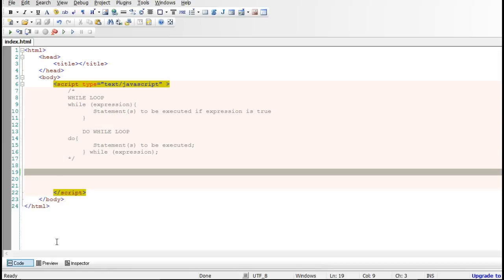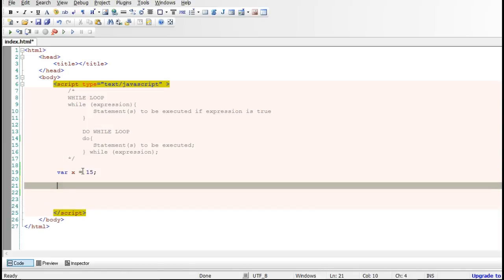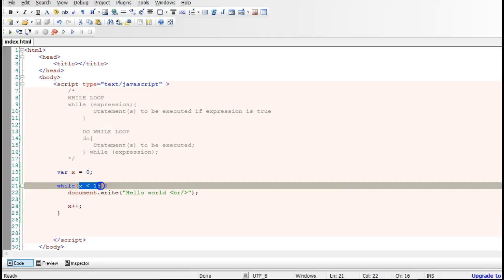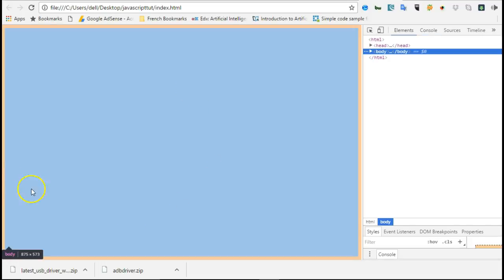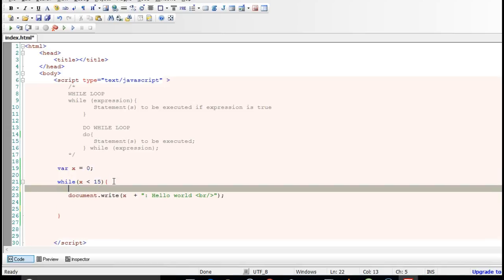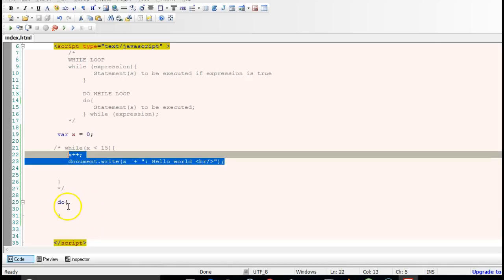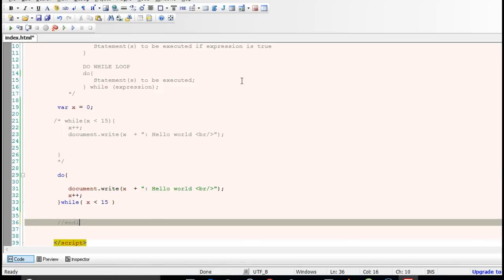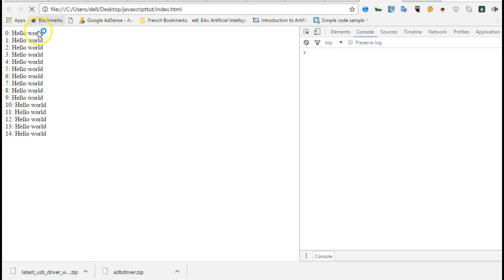Javascript Tutorial - 20 - While, Do and Endless Loops